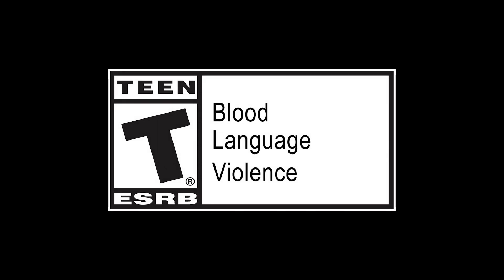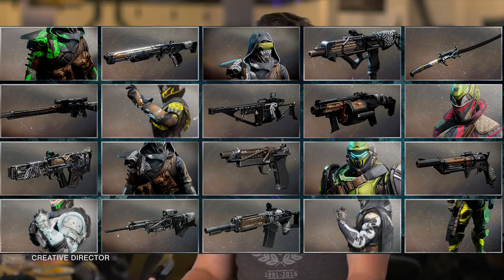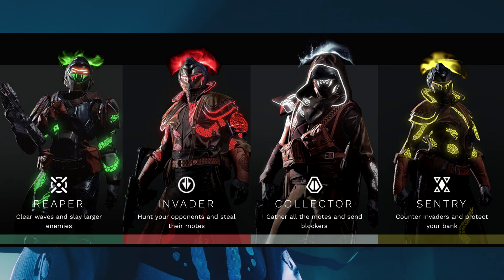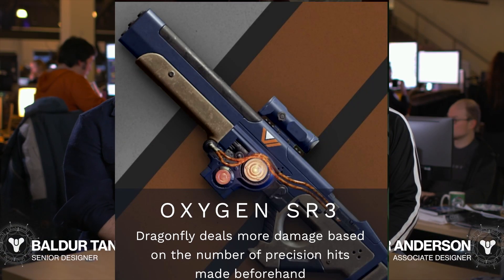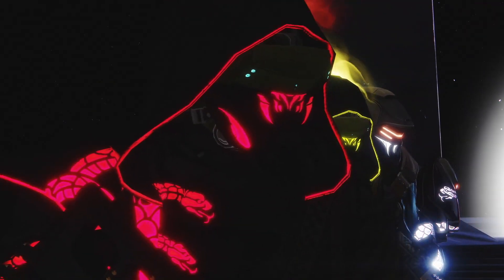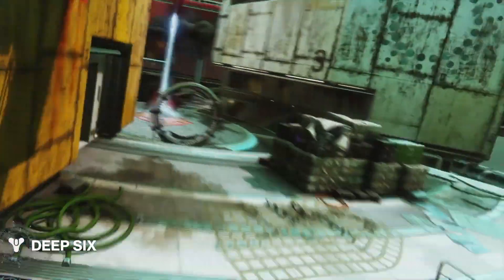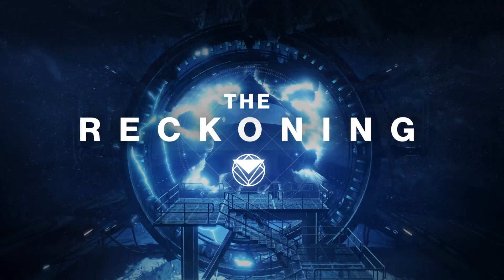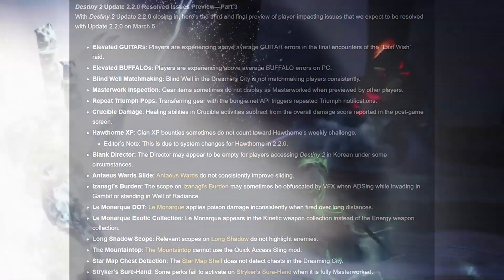Destiny 2 News - New Exotics & Weapons!, Gameplay Updates, New Eververse Items & More!